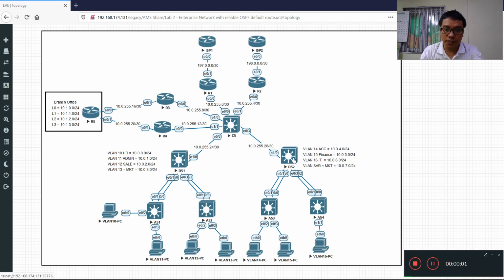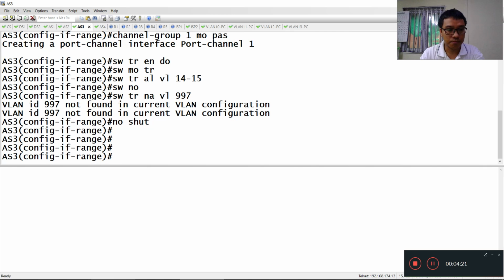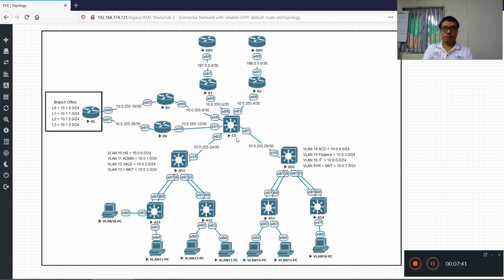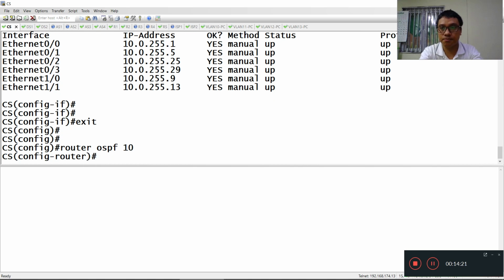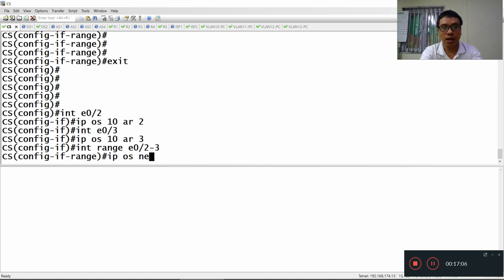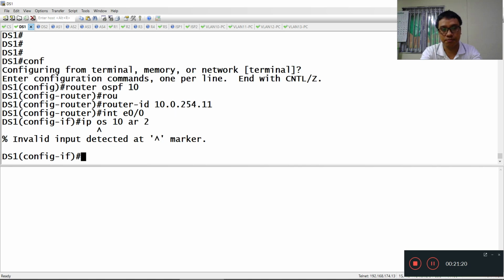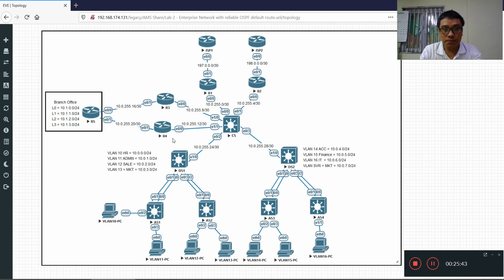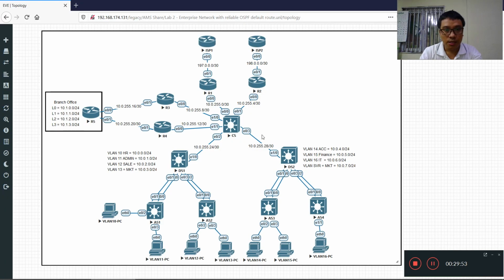Enterprise Network with two ISP Part 2